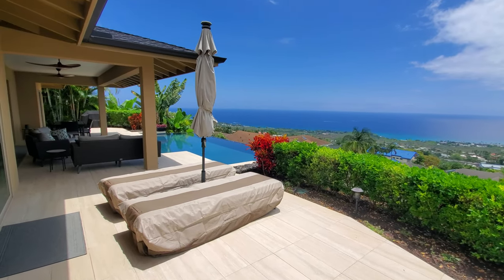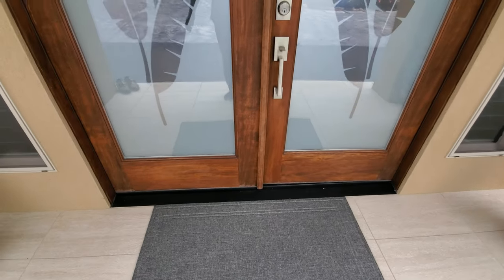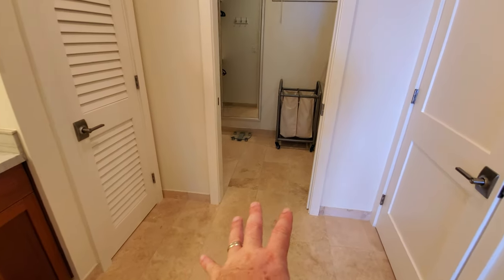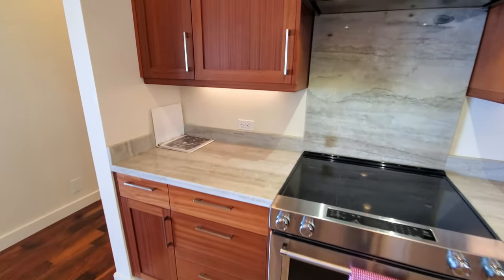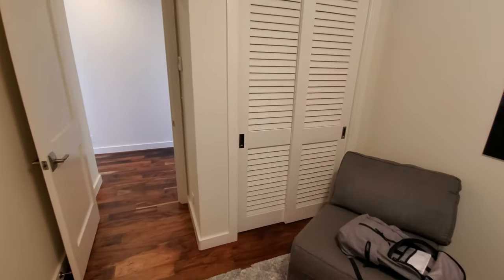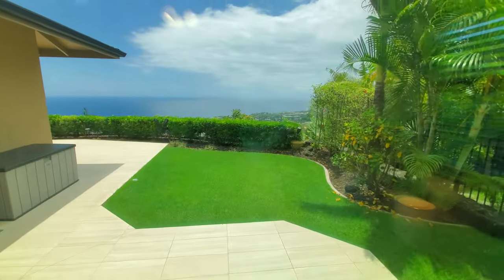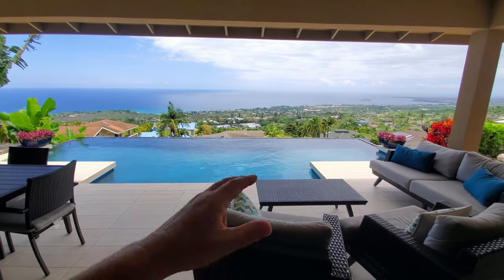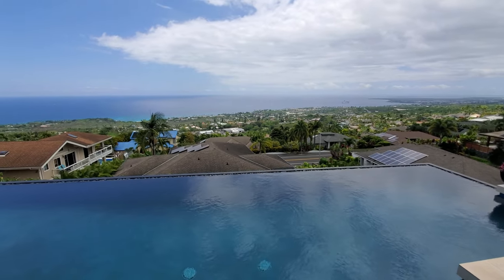When Only The Perfect Hawaii View Will Do!! Hawaii Real Estate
75-170 Hualalai Rd Ste D118, Kailua Kona, HI 96740

Pride of Ownership shows in this immaculately maintained, custom built, single level home located in the highly desirable Kona Vistas Subdivision.
180 degree Ocean views over Kailua-Kona. Conveniently located to beaches, snorkeling, restaurants and shopping. Offered Fully furnished.
Some notable features include:
Interior:
* Ocean views from 3 bedrooms with ensuite bathrooms, 4th bedroom currently being used as an office
* Fujitsu Premium Split Zoned A/C.
* Custom African Mahogany Cabinets.
* Marble and Granite Counter tops throughout.
* Acacia Hardwood and Travertine Tile flooring.
* Fleetwood Siding Screens and Doors to the Lanai and Pool.
* Central Vacuum
* Smart home features with Luton RA2 lighting dimmers with remote access.
Exterior:
* Privacy landscaping including mature red wax palms, fox tail palms. Christmas Palms, Orange, Tahitian Lime, Meyer Lemon, White Pineapple, Avocado, Tangelo, two species of Banana trees. Mature flowering Hau trees. Mock Orange hedges. Hibiscus and flowering lantana.
* Full irrigation, fertigation system that can fertilize the yard through the irrigation system or also apply insect treatment if wanted.
* Saltwater pool, impeccably maintained and low maintenance design.
* LED pool lighting
* High efficiency pool pump and filtration system
* Pool PH CO2 system (most likely will keep this on but I can remove and retain). In lieu of this PH is maintained by Muriatic Acid.
* Fully Fenced rear yard with aluminum rust free fencing.
* 2 storage sheds for tools or pool equipment.
* Ceramic tile Lanai, never gets hot to walk barefoot even on hottest days in sun.
* Full outdoor dining set, loungers, umbrella with LED lighting, chairs and table.
* Sunbrella fabric, aluminum framed.
* Powered sun shades.
* Solar hot water.
* Arlo exterior cameras (5).

Listed by Lance D Owens RS-62947 and Kimi G Nagatoshi RB-23944 of LUVA LLC RB-21030
MLS 703404
Price $2,400,000